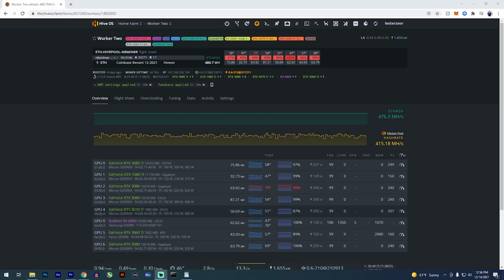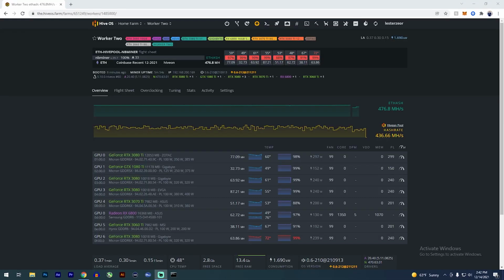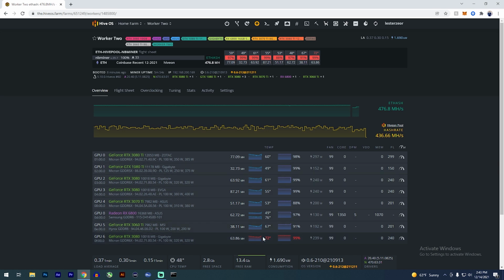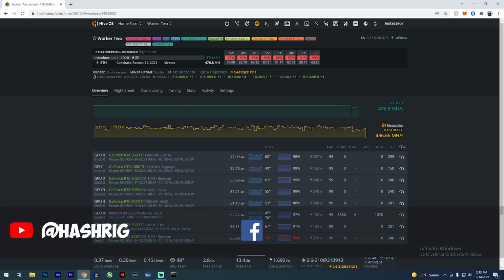GIGABYTE RTX 3080 Turbo edition stock fan upgrade | 200 CFM FAN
This RTX 3080 Turbo edition was having huge thermal issues while mining Ethereum. Upgraded the card by adding an additional 200 CFM fan on top of the existing fan.

Links
200CFM fan